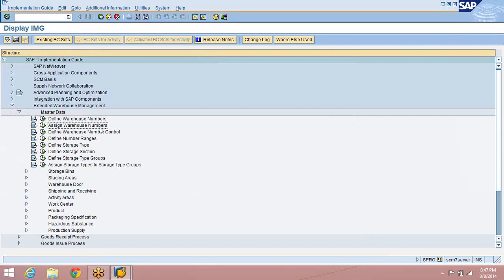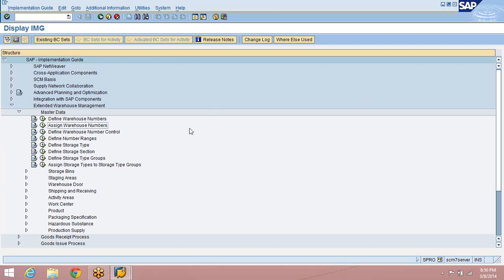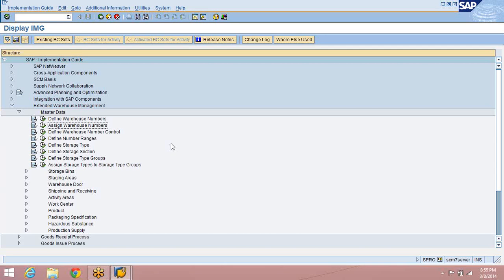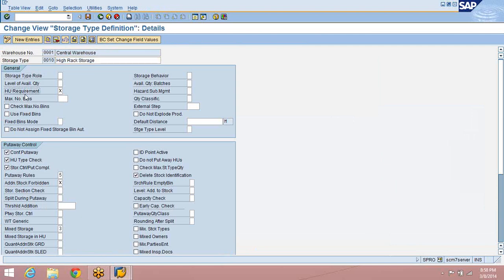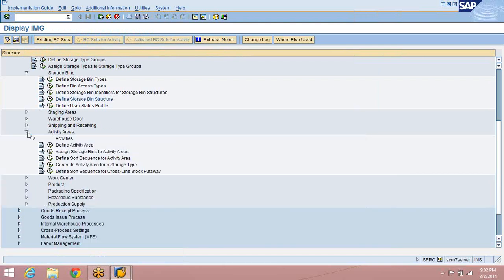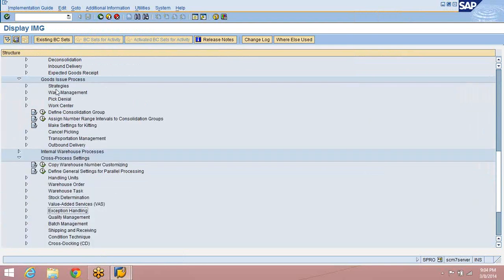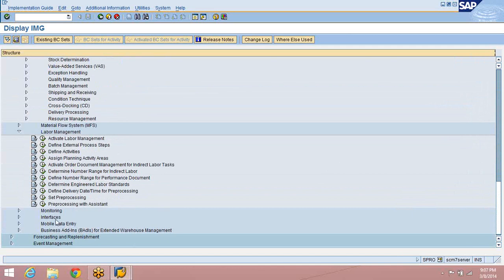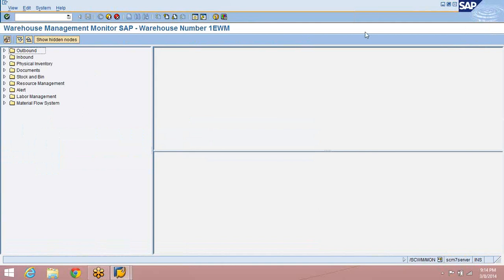SAP EWM Training | SAP EWM Online Training | SAP EWM 9.5 Training